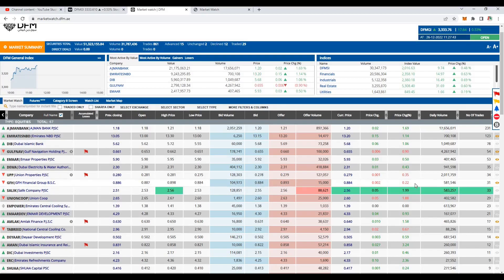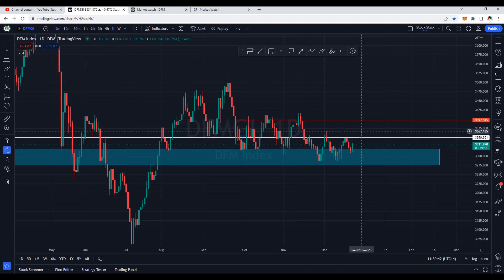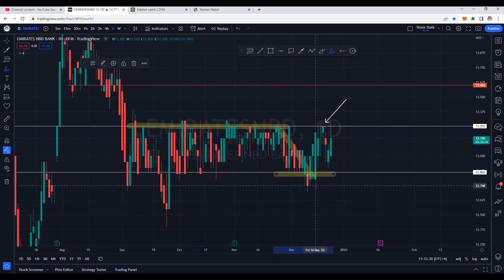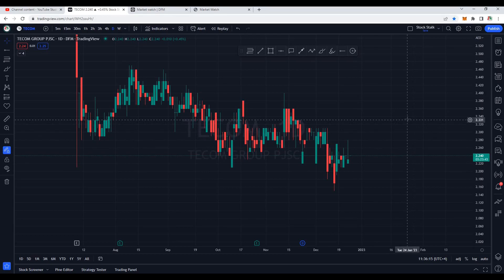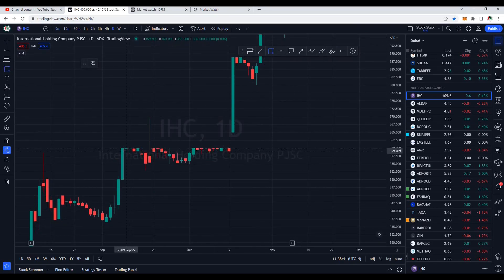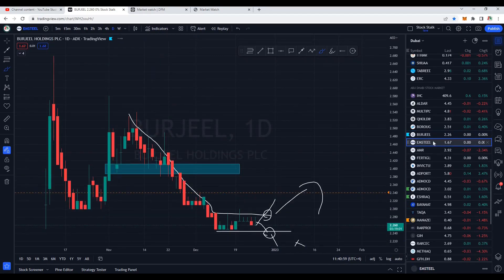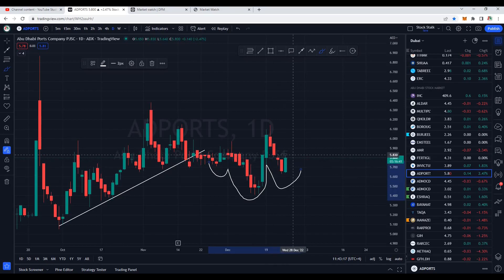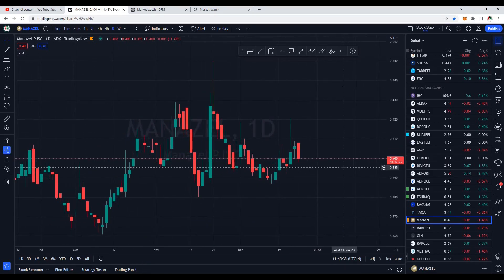LIVE Market Updates DFM & ADX | Technical Chart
Market updates DFM & ADX, watch complete video and update yourself.